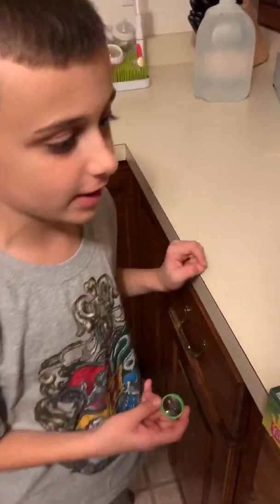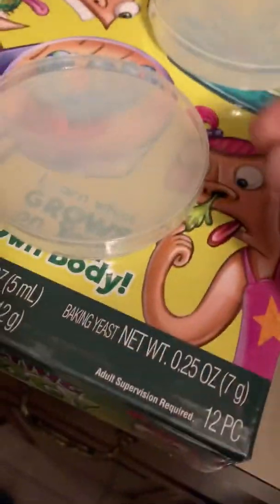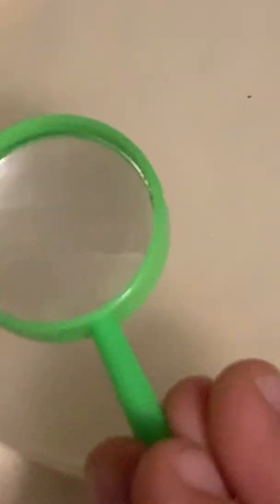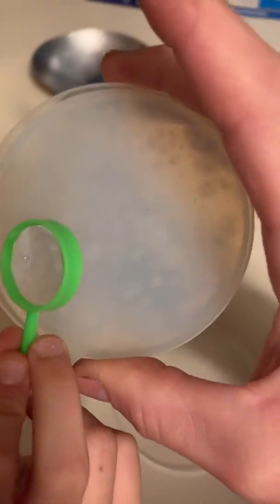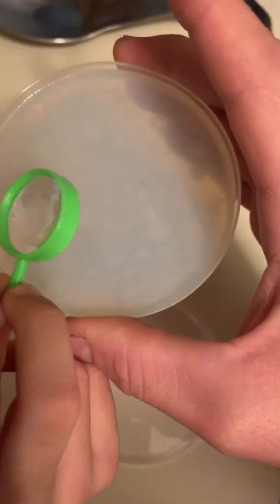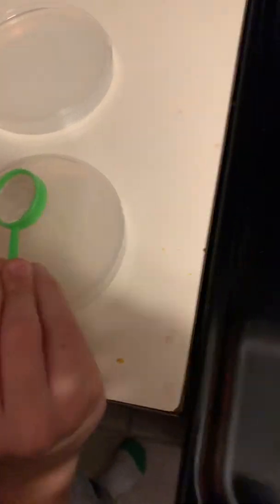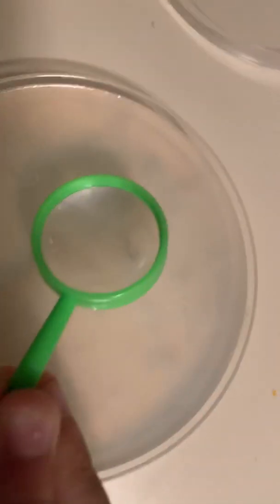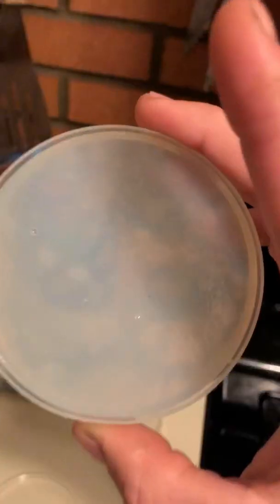Disgusting biology results.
See what grew in our petri dishes!